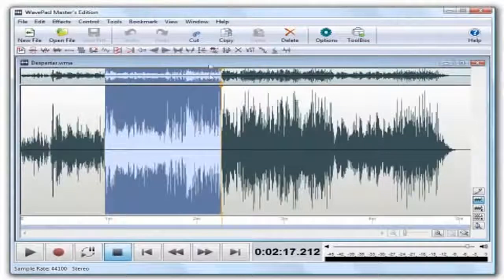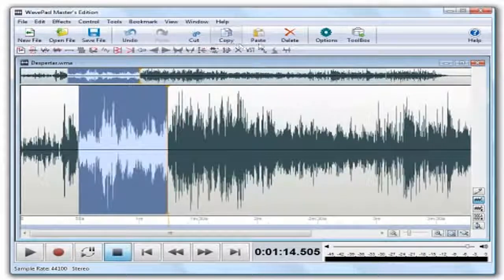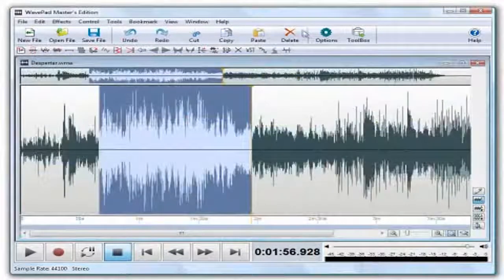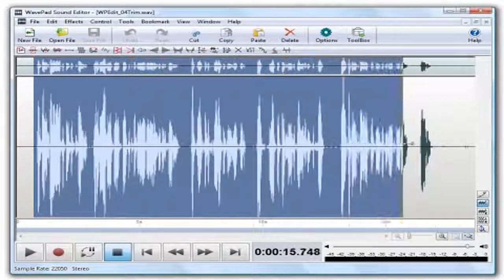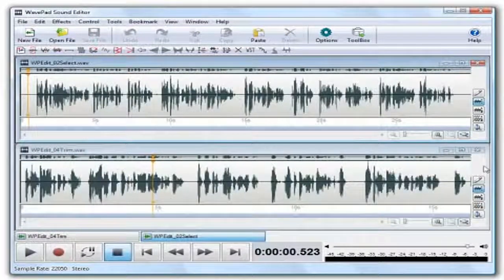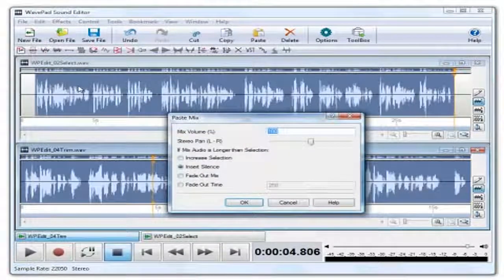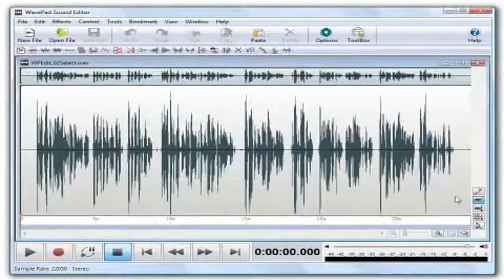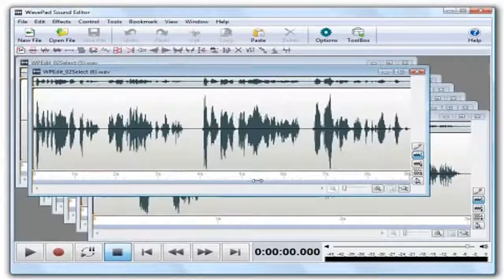WavePad Audio Editing Software Intro to Editing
MohanTheMass / VelloreHackers

Follow Me On :
Facebook.com/MohanTheMass

Like My Page On Facebook :
Facebook.com/VelloreHacekers

MohanTheMass.blogspot.com

This Is To Know How You Can Be Safer From Hackers .